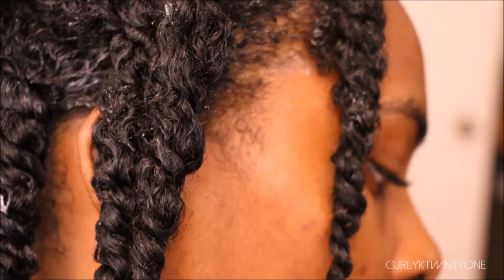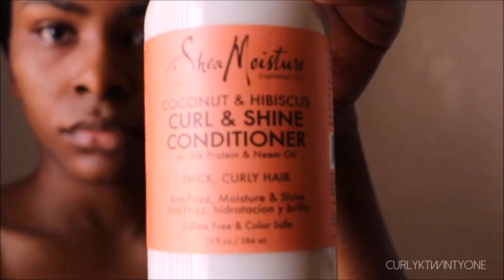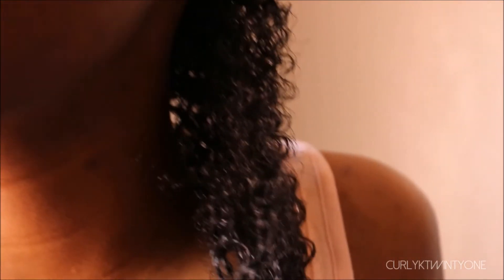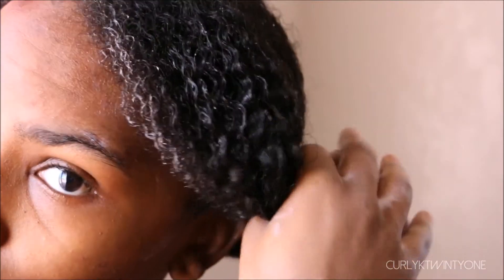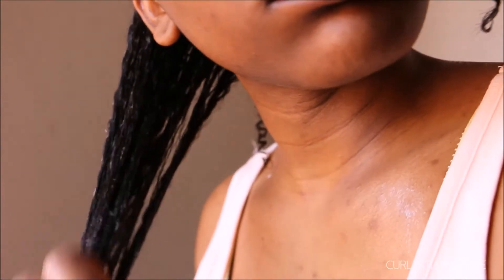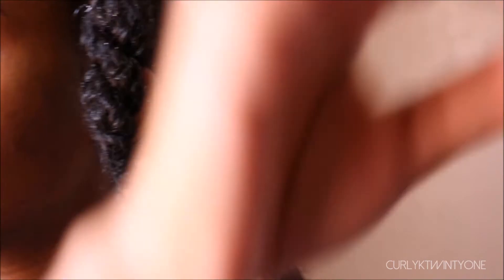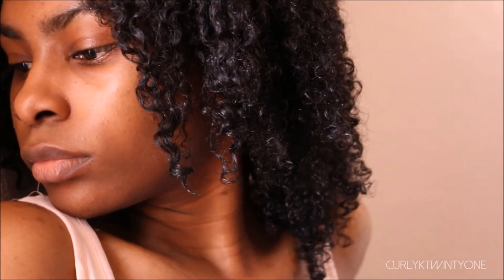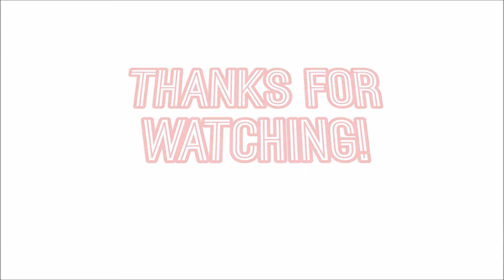Wash N Go Using SheaMoisture Coconut and Hibiscus Curl and Shine Conditioner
Watch me in 1080p now!

**Still learning my new camera and how everything works. This video should have been a bit clearer, but as I continue to learn, I'll continue to make even better,  quality content. I know the quality before was "struggly" - LOL.**

Hey, guys.
In this video I'll demonstrate how I use the  SheaMoisture Coconut and Hibiscus Curl and Shine Conditioner for my Wash N Go for the first time and also the results of my hair after using the Conditioner.

Other than the stickiness I experienced while applying the product to some sections of my hair, I enjoyed using this product. It provides nice slip and moisturized my hair. It smells really good as well. If you like tropical scents or scents similar to a pina colada scent, you may enjoy this scent as well. I noticed the scent doesn't linger or last for long. If you like a scent that doesn't linger, you may like this scent. I think this is a nice alternative for people who find the SheaMoisture Coconut and Hibiscus Curl Enhancing Smoothie too thick for their hair. To me, this conditioner is lighter.

W A S H    N    GO    P R O D U C T S   U S E D:

(1) 100% Aloe Vera Juice

(2)  SheaMoisture Coconut and Hibiscus Curl and Shine Conditioner

Prior to applying the  SheaMoisture Coconut and Hibiscus Curl and Shine Conditioner,  I co-washed with TRESemmé Naturals Silicone-Free Nourishing Moisture Conditioner.